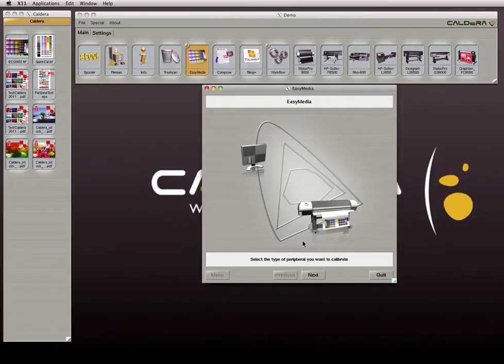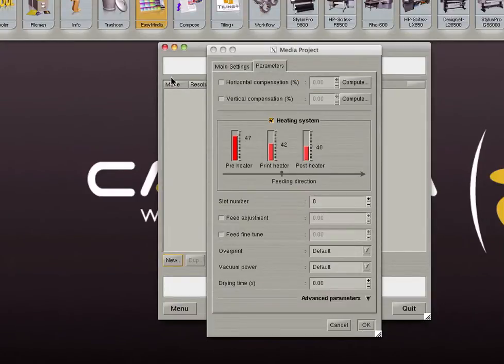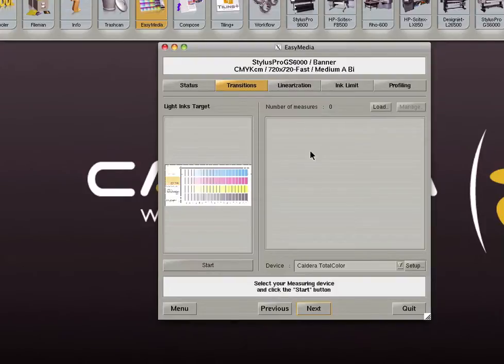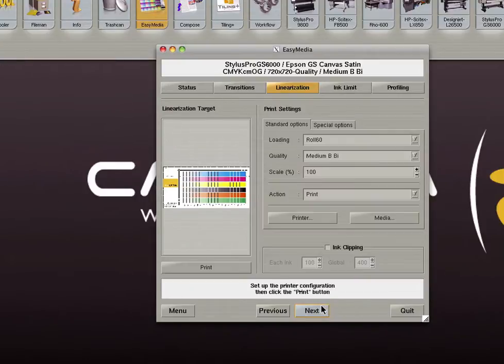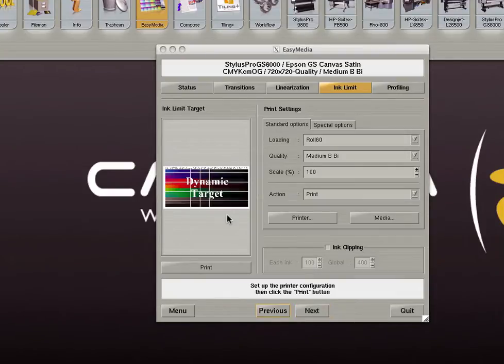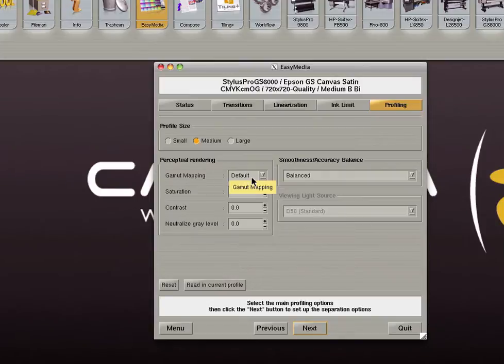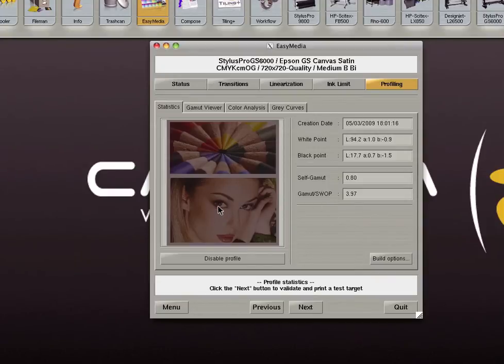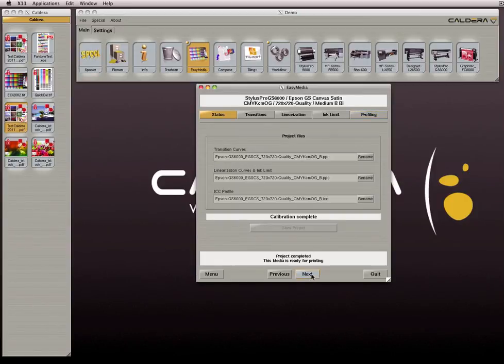Product Presentation RIP SOFTWARE : EasyMedia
EasyMEDIA allows you to create ICC profiles for printers, guaranteeing accurate and consistent colour reproduction across all your processes.